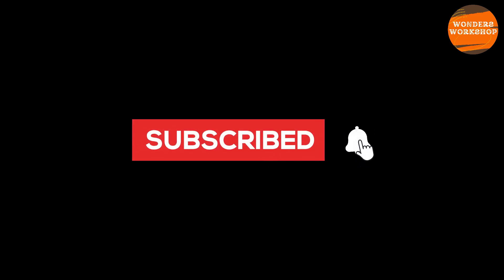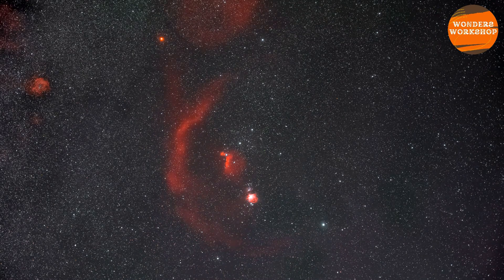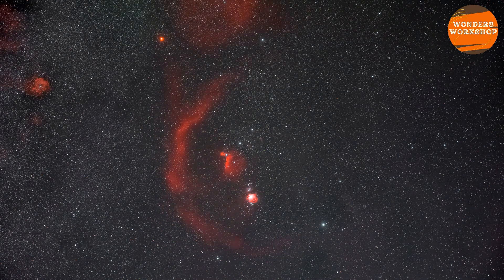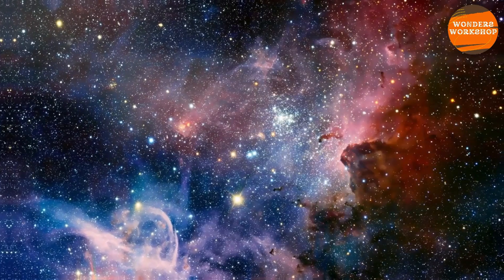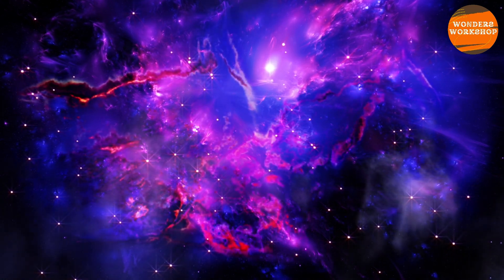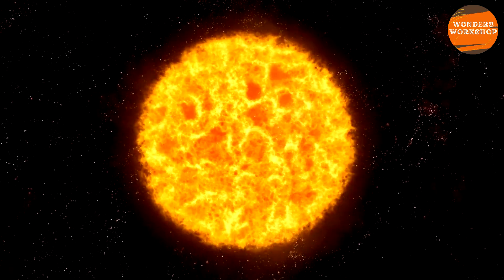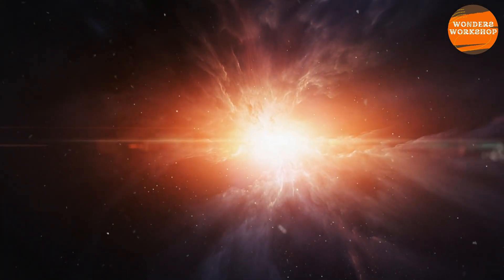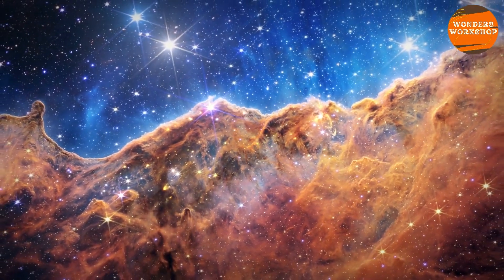Betelgeuse About to Explode? What Astronomers Just Discovered Will Shock You!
🌟BREAKING NEWS FROM SPACE🌟 Astronomers have uncovered shocking new details about Betelgeuse, the giant star on the brink of death! Could the unusual activities we're witnessing be signs of an imminent supernova? This video dives deep into the mysterious and rapid changes on Betelgeuse's surface, the potential for a cosmic explosion, and what it could mean for our night sky. Don't miss out on these groundbreaking discoveries—watch now to find out if we're about to witness a spectacular stellar event. ✨🔭